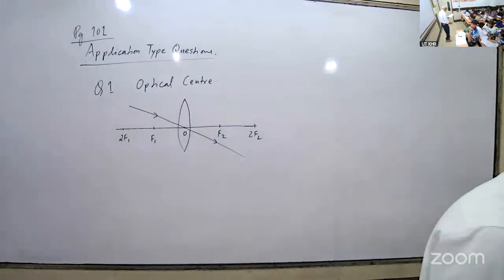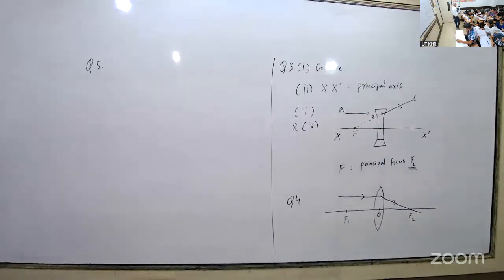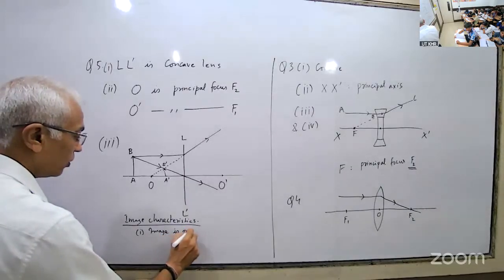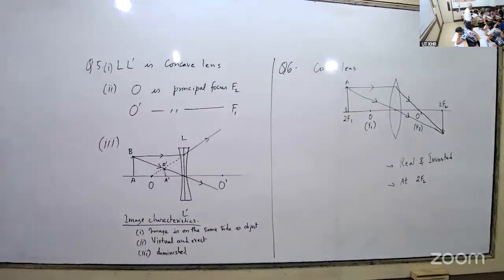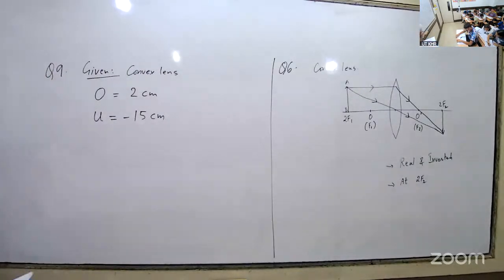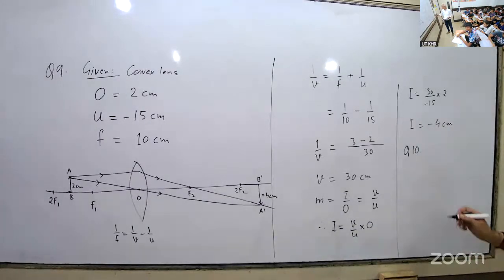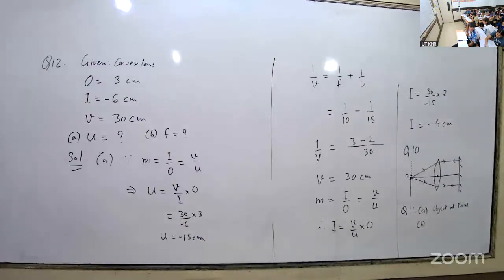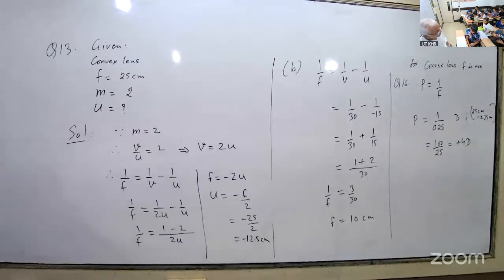KHR26 - X ICSE PHYSICS UDAYS 13/06/2025 - CH 05 Refraction Of Light Through A Lens.